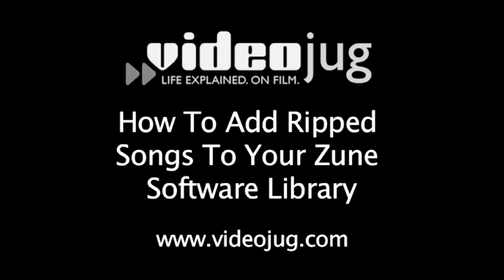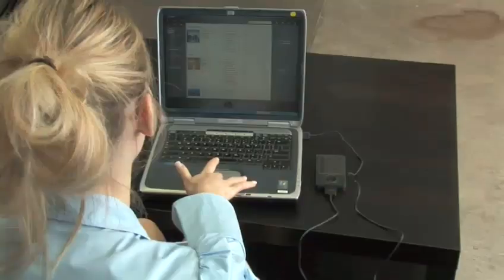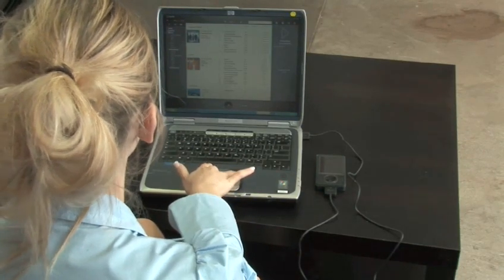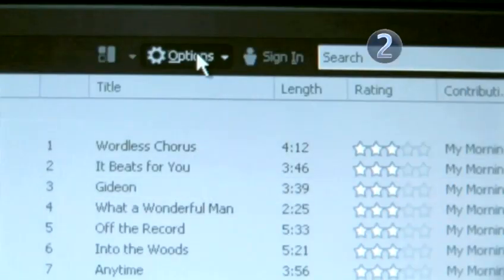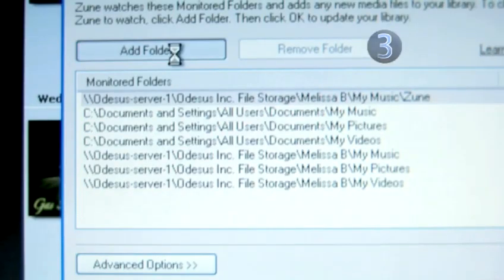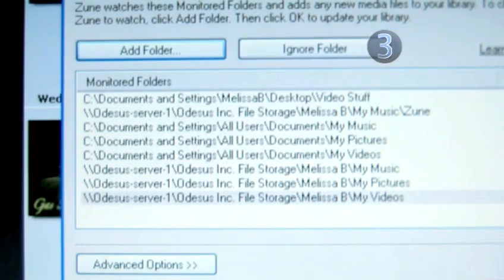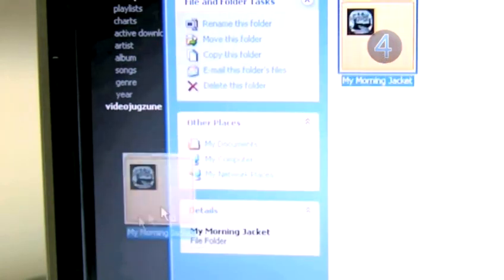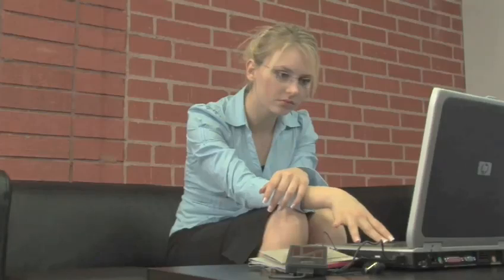How To Move Ripped Songs To Zune Software Library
Looking for a tutorial on How To Move Ripped Songs To Zune Software Library ? This helpful tutorial explains accurately how it's done, and will help you get good at zune software music. Enjoy this instructional video from the world's most comprehensive library of free factual video content online.